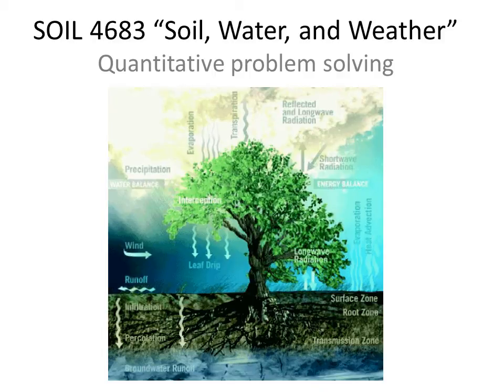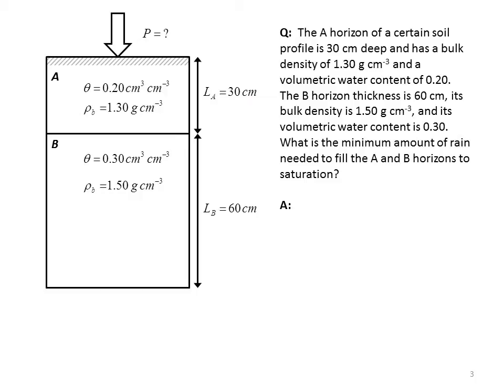SOIL 4683: Precipitation and Soil Moisture Calculations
This video demonstrates how to solve two simple problems relating precipitation and soil moisture. Created by Tyson Ochsner, Plant and Soil Sciences, Oklahoma State University.  Created for SOIL 4683 "Soil, Water, and Weather".

Image credit: European Space Agency